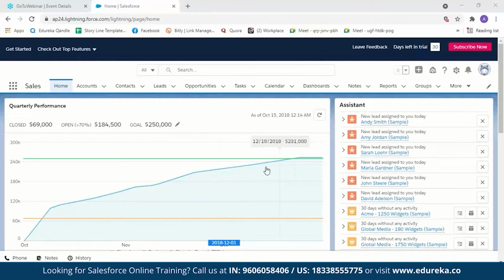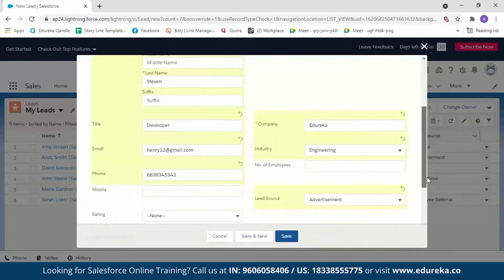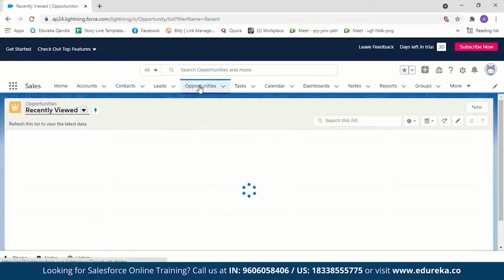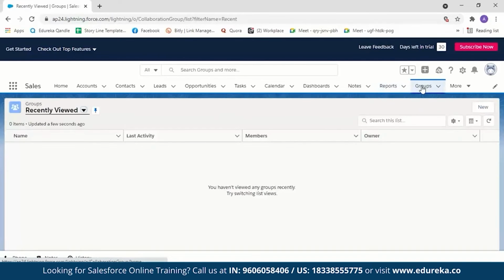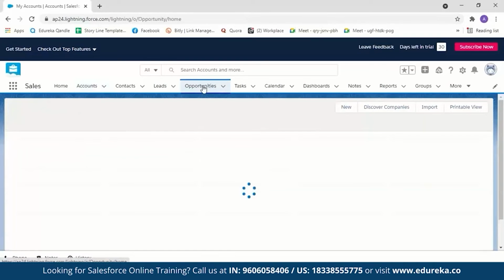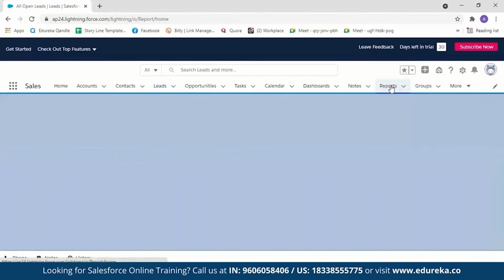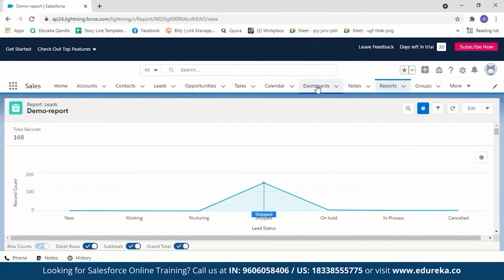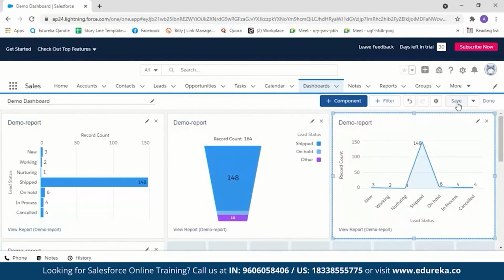Salesforce Sales Cloud Overview Demo | Salesforce Training | Edureka Rewind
This "Salesforce Sales Cloud Overview Demo " video by Edureka will firstly help you understand why companies use CRM and what are the various services offered by Salesforce. It will also talk about some of the features of salesforce and conclude with a demo on the salesforce sales cloud and reports and dashboards.